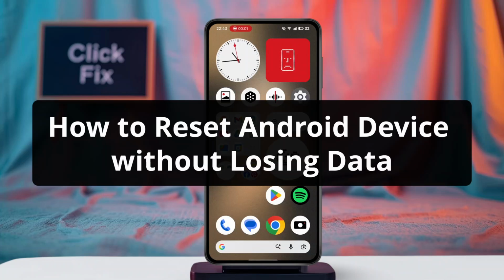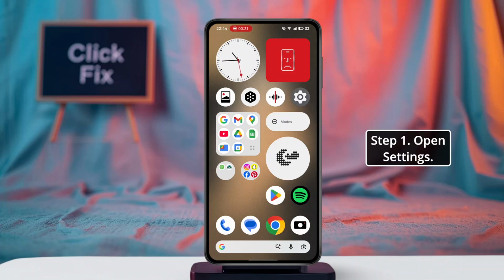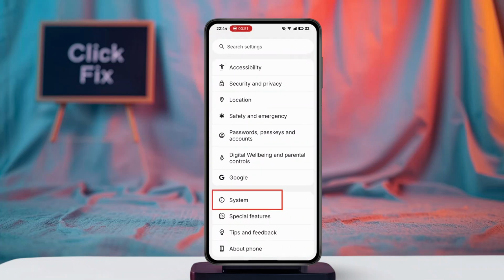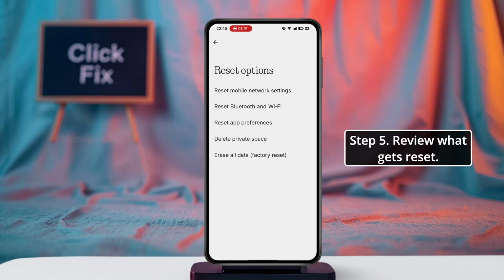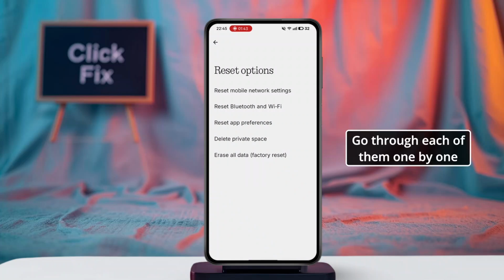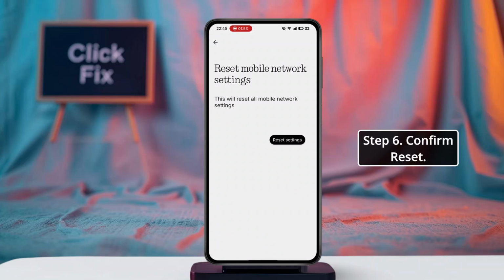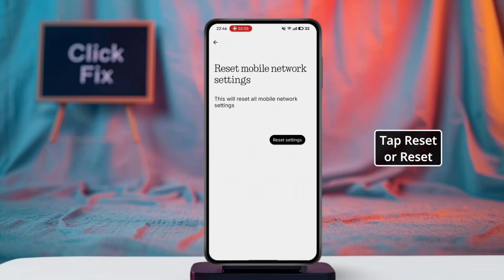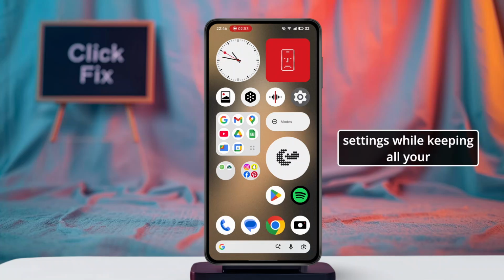How to Reset Android Device without Losing Data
How to Reset Android Device without Losing Data — learn how to safely reset your phone while keeping your important files, apps, and settings secure. This step-by-step guide shows Android device reset methods with proper data backup using cloud storage solutions and built-in Android operating system features.

In this tech tutorial, you’ll learn smartphone tips for device troubleshooting, mobile device maintenance, and device optimization, while also understanding Android data protection, mobile device privacy, and digital security during resetting phone settings.

This guide also covers basic data recovery methods and tech hacks to help with mobile device maintenance and overall device troubleshooting.

Timestamps:
0:00 Introduction
0:35 Backing Up Your Data Safely
1:10 Resetting Phone Settings Without Data Loss